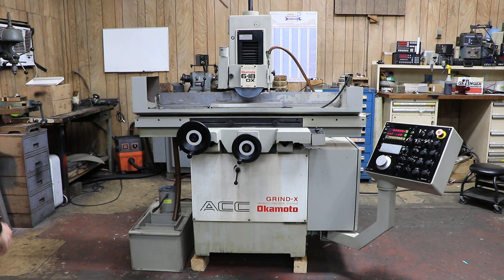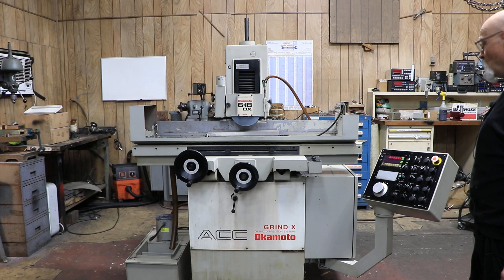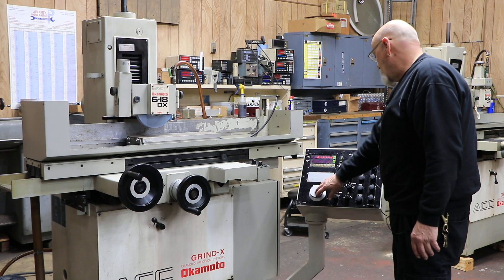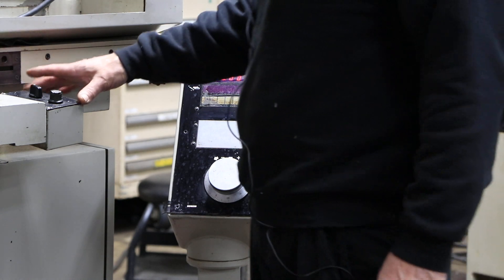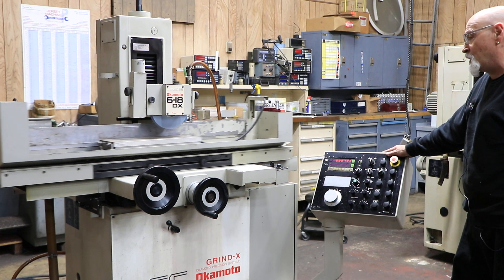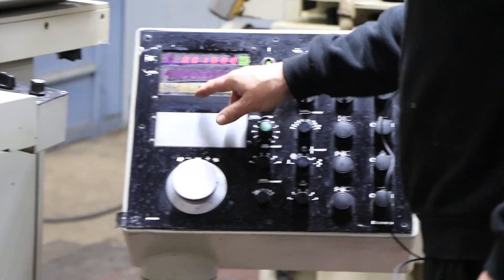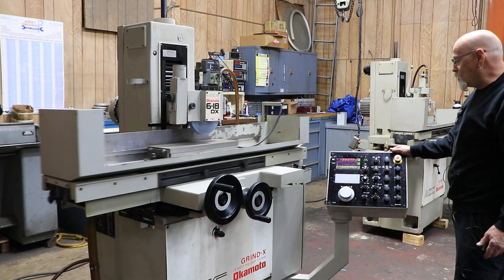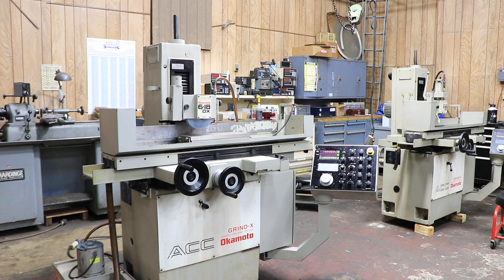6" X 18" OKAMOTO "HIGH-PRECISION" SURFACE GRINDER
6" X 18" OKAMOTO "HIGH-PRECISION" SURFACE GRINDER
  W/"DX" SERIES PROGRAMMABLE AUTO INCREMENTAL DOWNFEED

 MODEL: ACC-618-DX3      S/N: 45495     NEW: 2001

TABLE SPEED, INFINITELY VARIABLE UP TO 82' FPM
MAX. LONGITUDINAL TABLE MOVEMENT, MANUAL ... 24"
AUTO CROSS FEED INCREMENT 0.002" TO 0.40"
AUTO CONINOUS CROSSFEED 4' TO 40' FPM
CROSSFEED, MANUAL, HAND FEED PER REV. 0.25"
GRAD. OF HANDWHEEL 0.0004"
FINE FEED KNOB FOR CROSSFEED, GRAD. 0.00002"
MAX. CROSSFEED, MANUAL 7"
AUTO INCREMENTAL DOWNFEED INCREMENTS 0.00005" TO .0015"
POWER RAPID WHEEL POSITIONING RATE 16" IPM
SPINDLE MOTOR 2 H.P.
WHEEL SIZE 8"DIA. x 1"W x 1.25"B

APPROX. DIMS. FOR OPERATION 85" x 63"D x 70"H

  EQUIPPED WITH:
"DX" SERIES PROGRAMMABLE ELECTRONIC AUTO INCREMENTAL DOWNFEED:
-AC SERVO DRIVEN DOWNFEED
-AUTO INCREMENTAL DOWNFEED FOR BOTH SURFACE & PLUNGE
  OPERATIONS
-DUAL RATE AUTO DOWNFEED W/COARSE & FINE SELECTIONS
-DIGITAL DISPLAY OF VERTICAL AXIS
-SPARKOUT PASSES (0 TO 5) W/AUTO TABLE PARK AT
  COMPLETION OF GRIND CYCLE
-ELECTRONIC HANDWHEEL FOR MANUAL VERTICAL MOVEMENT
  W/EACH GRAD. EQUIVALENT TO .00001", .0001" OR .001"
-POWER RAPID WHEEL POSITIONING

HYDRAULIC TABLE TRAVERSE & AUTOMATIC CROSSFEED
6" X 18" O.S. WALKER "LBP" FINE-DIVISION ELECTRO-MAGNETIC CHUCK
VARIABLE HOLD NEUTROFIER CONTROL ON MACHINE'S CONSOLE
"GRAYMILLS" COOLANT TANK, 29" x 14"W x 11.5H, WITH GRAYMILLS 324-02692 PUMP,
 1/4 H.P./3/60/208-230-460 VOLTS.  UNIT PLUGS INTO THE GRINDER.
2 H.P./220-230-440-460 VOLT SPINDLE MOTOR
MACHINE IS PRESENTLY SET UP FOR 460 VOLTS, 5.5 KVA